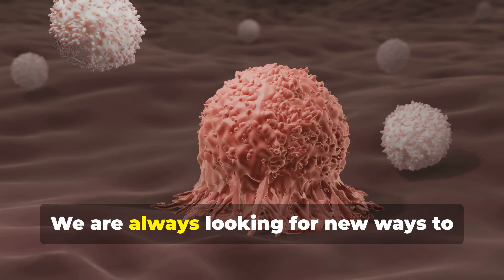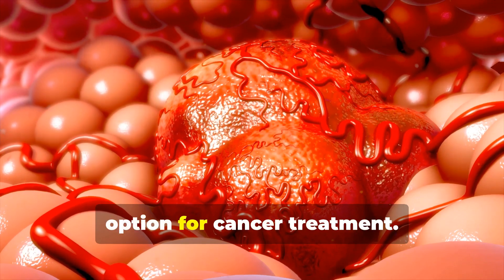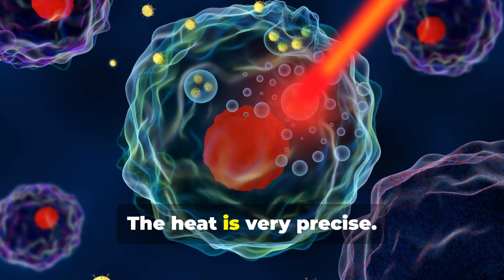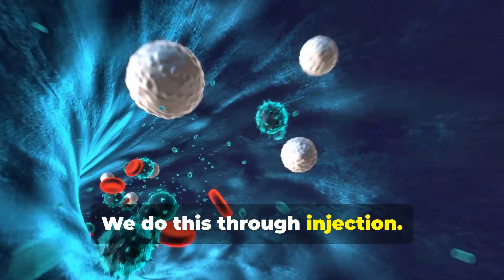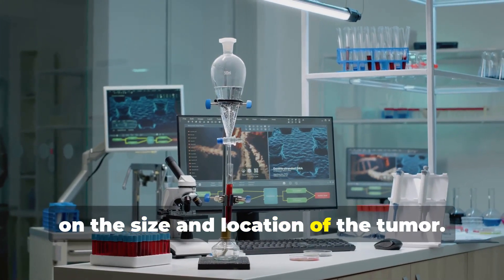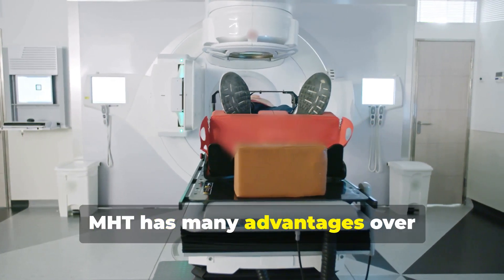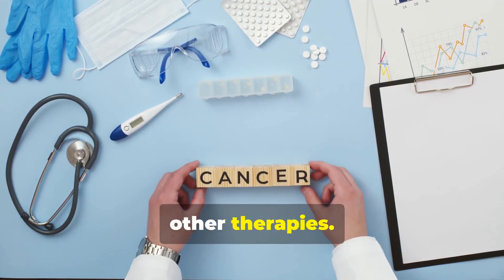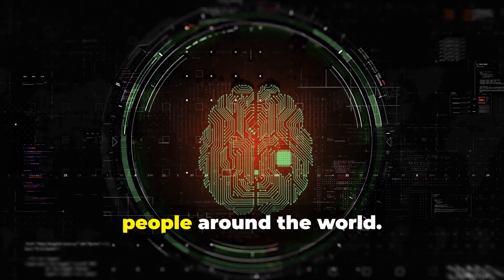Magnetic Hyperthermia The Future of Cancer Treatment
Magnetic hyperthermia therapy (MHT) is an exciting cancer treatment that uses magnetic nanoparticles to generate heat directly within tumors, selectively damaging cancer cells while sparing healthy tissue. CD Bioparticles offers high-quality magnetic beads made from biocompatible materials like Dextran and Hydroxyethyl Starch, ideal for MHT. These beads can be precisely controlled using an external magnetic field, improving targeting efficiency and minimizing side effects. With extensive safety and effectiveness testing, our magnetic beads are a promising solution to enhance cancer treatment outcomes.